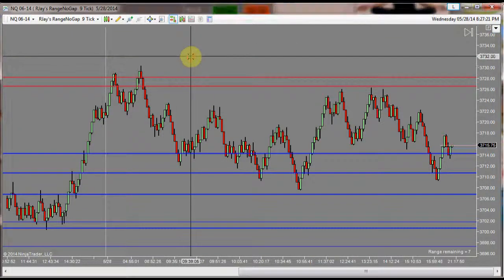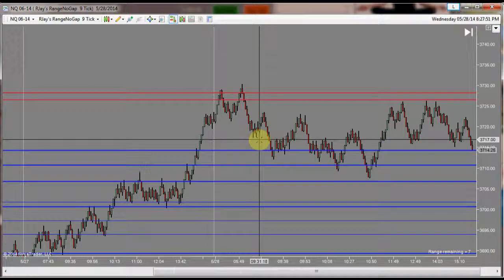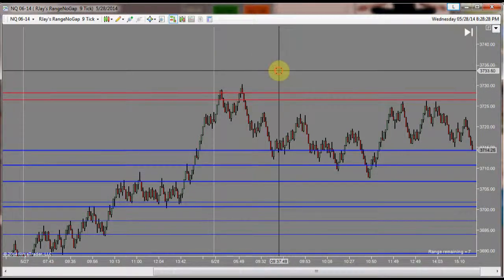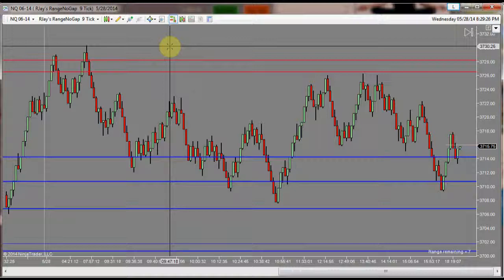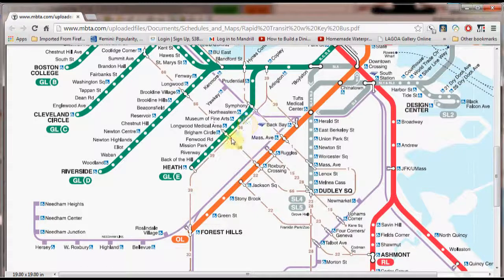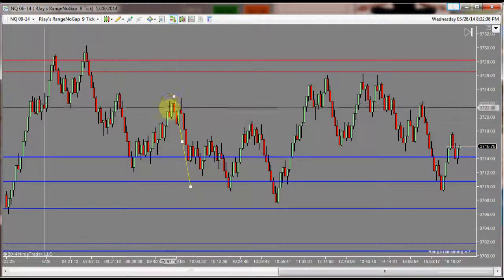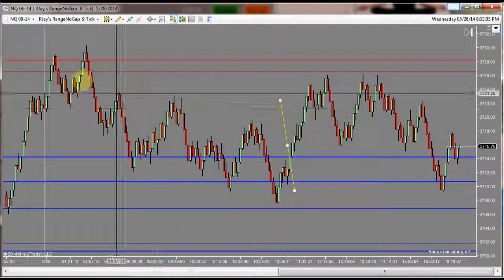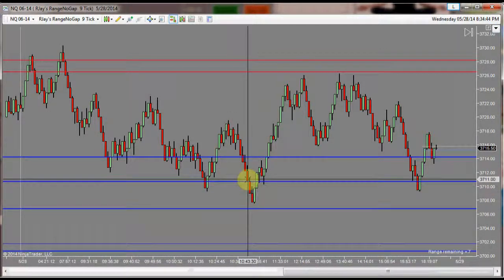Emini Nasdaq 100 Futures: Intraday Targets Example 2